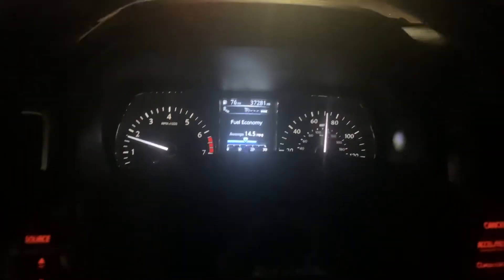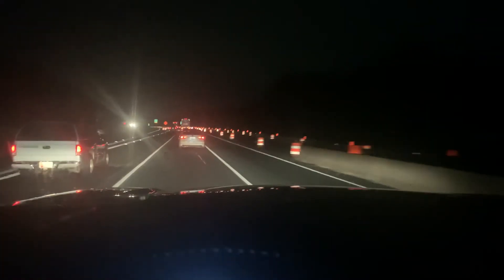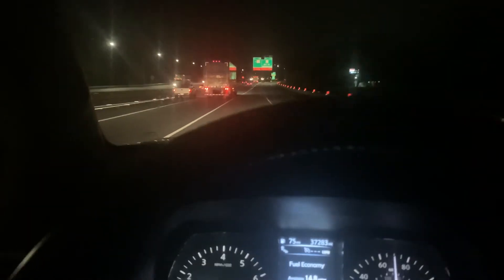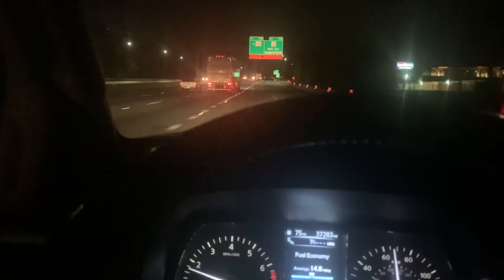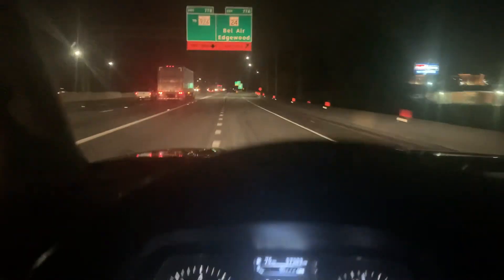2017 Nissan Titan